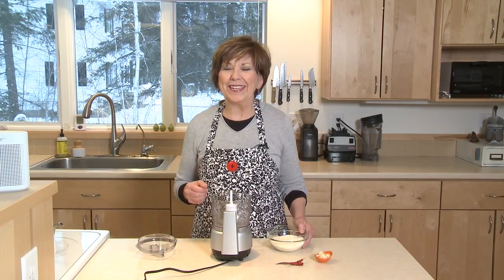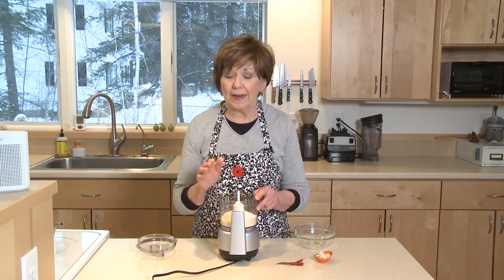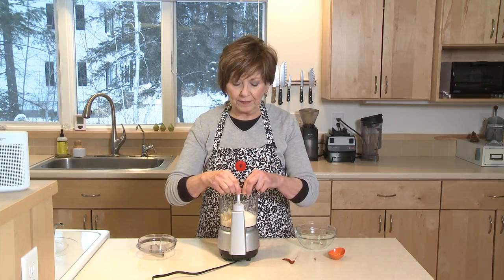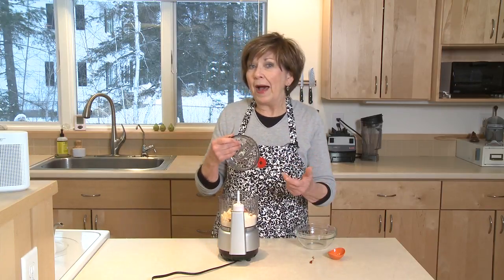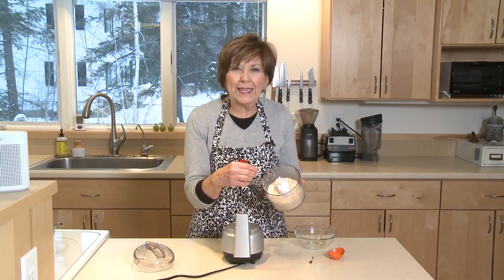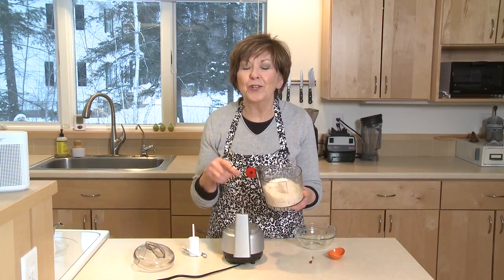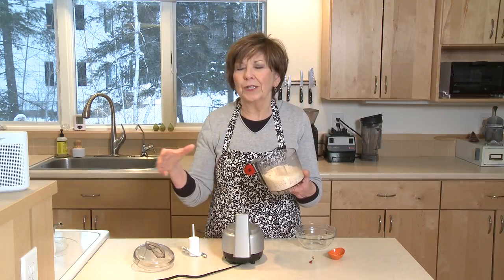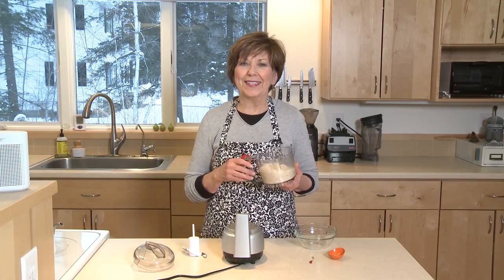Good Food, Good Life, 365 - Spicy Coconut